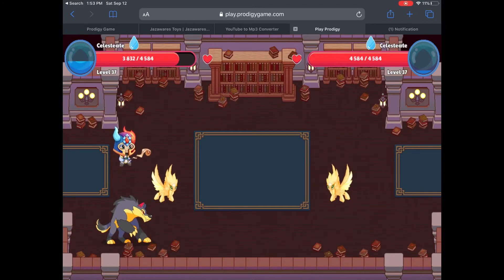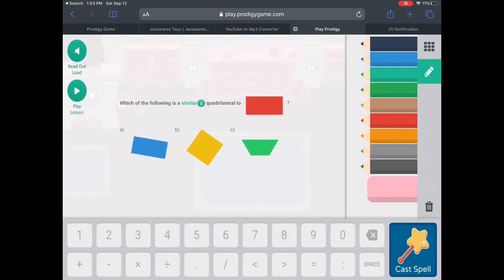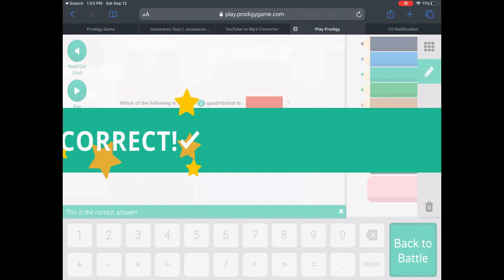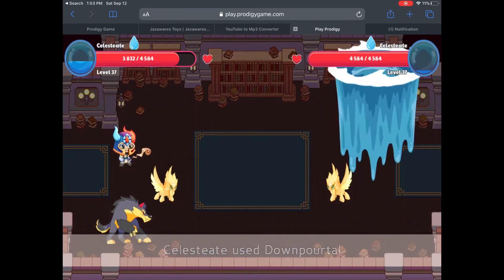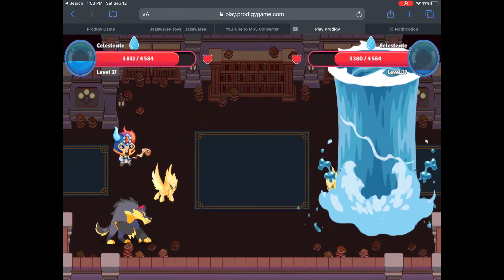How to get Celesteate in prodigy